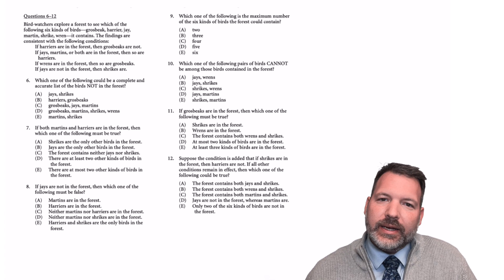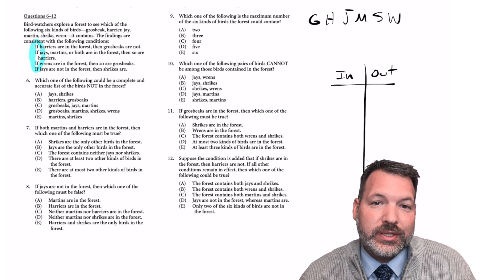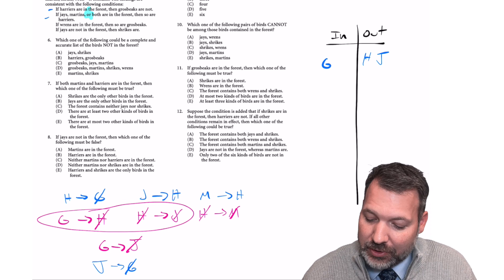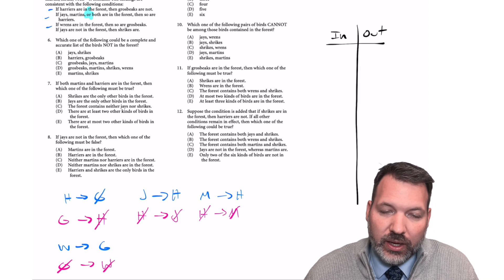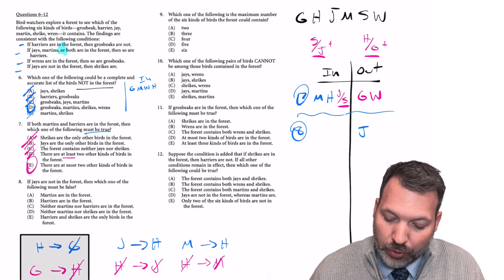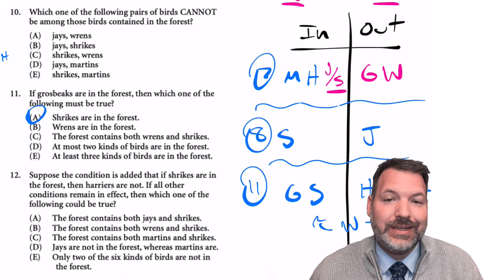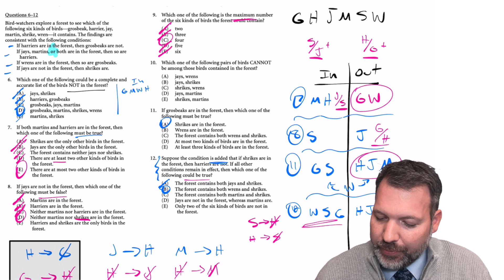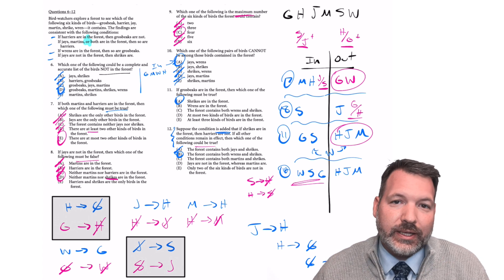PrepTest 33 Game 2: The Canonical In and Out Game // Logic Games [#35] [LSAT Analytical Reasoning]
First things first, this is the final LSAT game I'll be publishing on this channel. But fear not, gentle LSAT prepper. I will still post LSAT games, but from now on they'll be at their own special LSAT-specific channel: Polymathematic LSAT.

It's a ghost-town right now, but I hope to have a more regular posting schedule there shortly and thereby get even more free LSAT goodness onto YouTube.

Today's game is a pure In and Out game. In-out games, of course, are special kinds of grouping games with just two groups: you're either in the forest or out of the forest. You're either at the north clinic or the south clinic. You're either on the lot or you're not on the lot. Because they only have two groups (usually two groups the elements *have* to belong to), the fact that you may not know the sizes of the groups isn't as hard to deal with as it is in more typical grouping games. But there are still some nuances to look for, and that's what today's game is all about demonstrating.

Of course, the other distinctive feature of in and out games is that their clues are usually entirely or almost entirely conditional clues. And when that happens, you especially want to watch out for clues that are splittable. I have previously covered exactly when you can split up conditional clues in this video